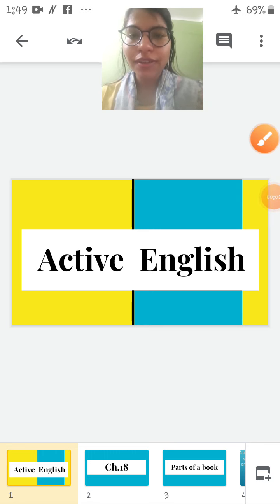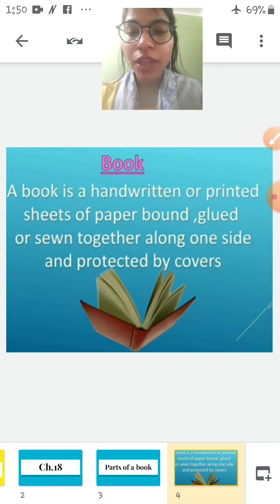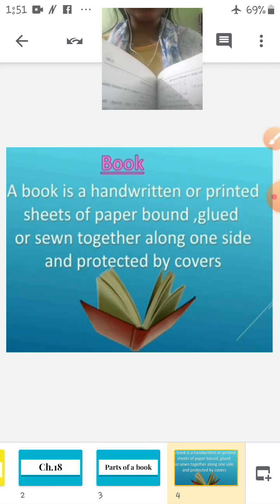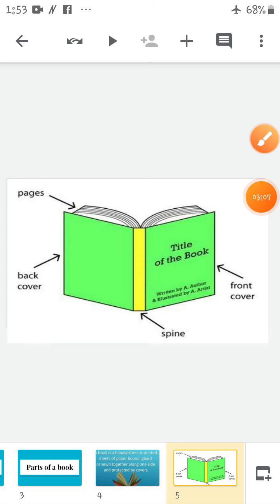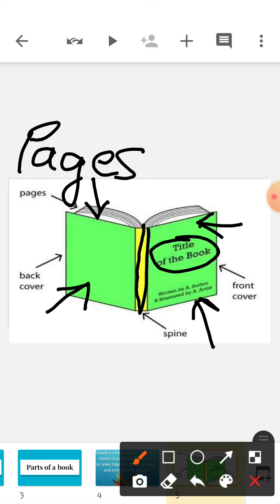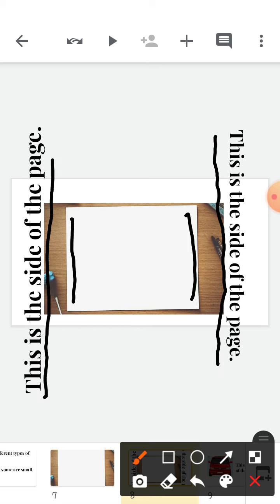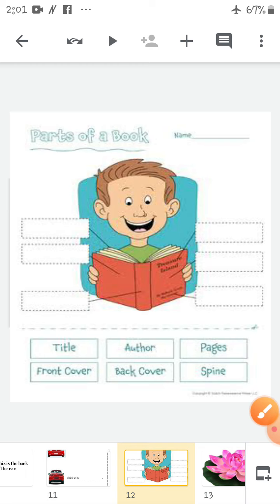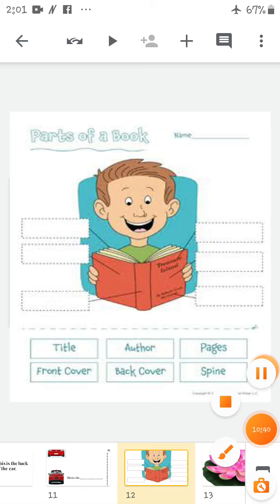cl1_active eng_ch18_211020